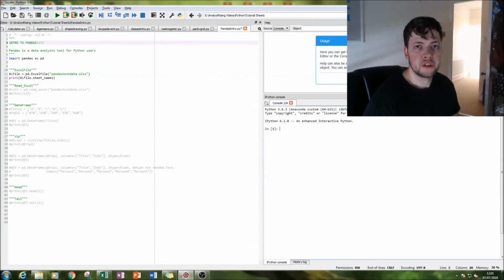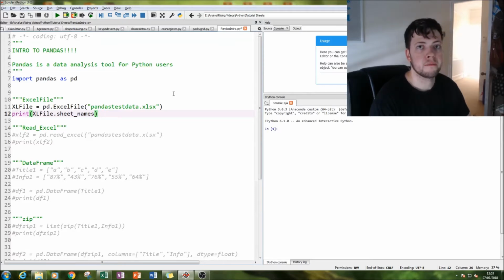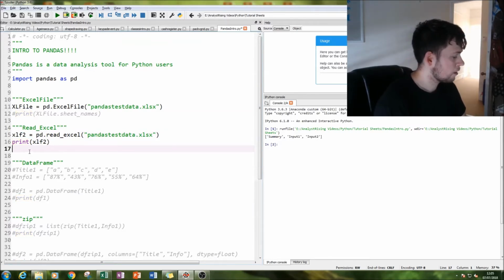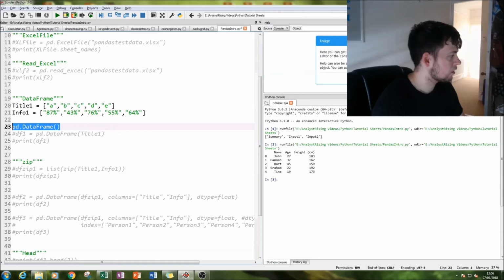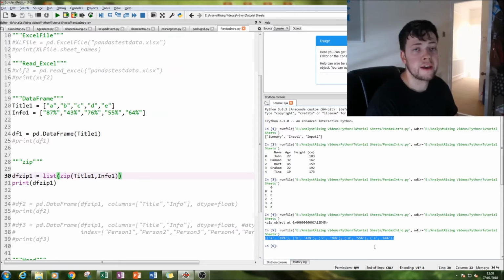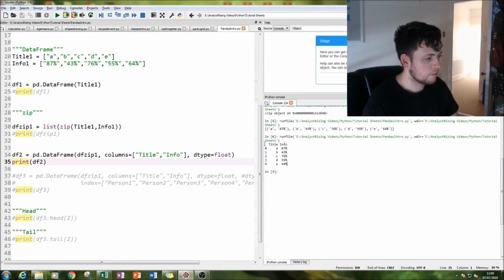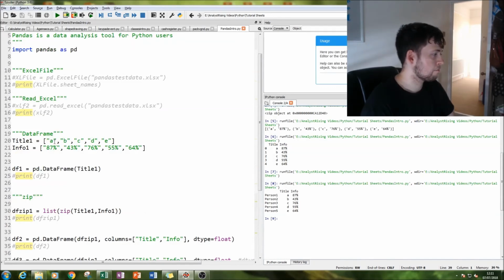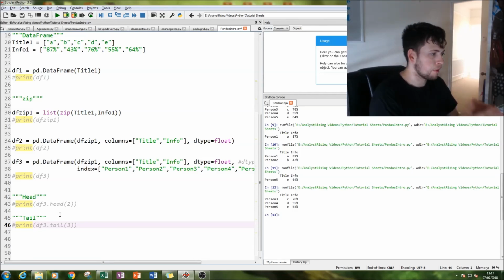Introduction to PANDAS in Python: Beginner Level!!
In this tutorial I will be giving you an introduction into PANDAS . This is one of many great python tutorials that should get you well on your way to programming some amazing stuff!!

PLEASE NOTE:
Most of my Python Tutorials are written through the use of Spyder in the Anaconda package.  Doing various things such as installing packages/modules may be different for you. It is free and easy to install.